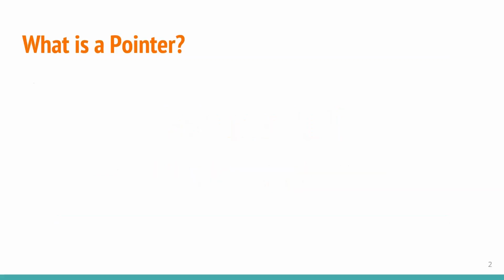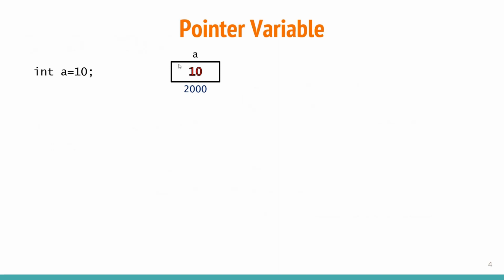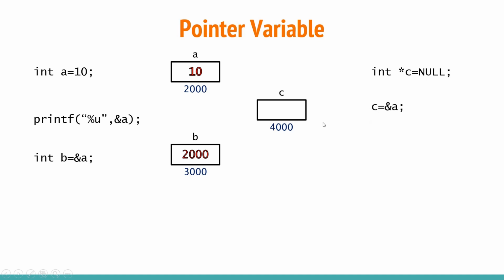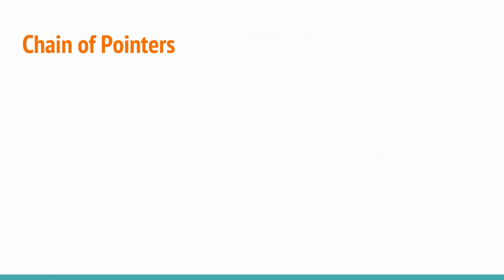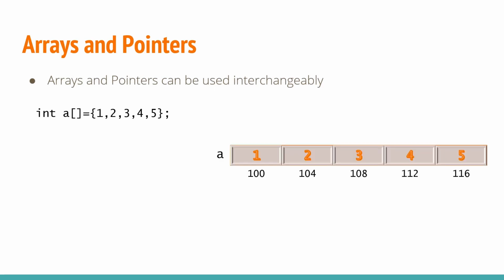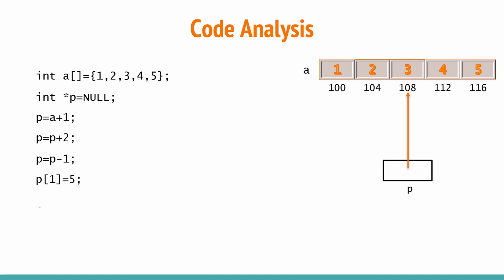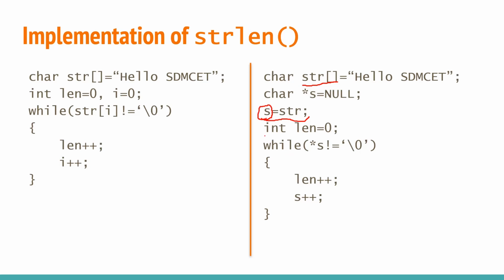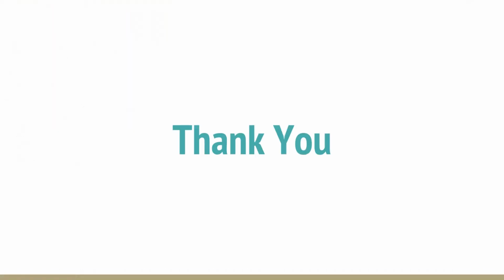Pointers in C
This video covers the following topics:
1)   00:27 - What is a Pointer?
2)   01:48 - Benefits of Pointers
3)   05:29 - Creative visualization of pointers by using memory diagram
4)   15:33 - Few points to note
5)   16:36 - Creative visualization of C code that uses pointer variable
6)   20:37 - Chain of pointers
7)   22:44 - Sample C code to visualize chain of pointers
8)   24:40 - About pointer constants, pointer values and pointer variables
9)   26:37 - Arrays using pointers
10) 31:05 - Creative visualization of C code that demonstrates use of pointers with arrays
11) 35:08 - Important points to be remembered about pointers
12) 37:46 - Strings using pointers
13) 39:33 - strlen() using pointer
14) 42:28 - strcpy() using pointer
15) 43:45 - strcat() using pointer
16) 45:17 - C programs that implement strlen(), strcpy() and strcat() using pointers